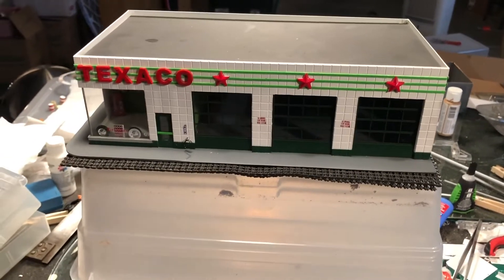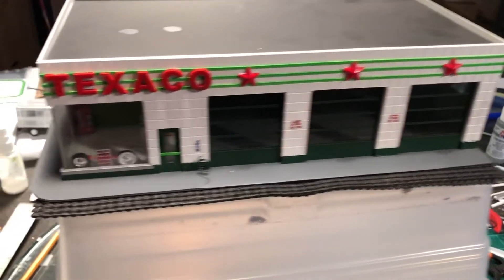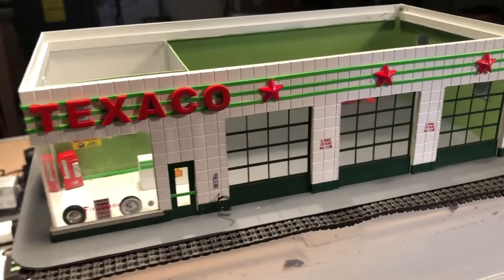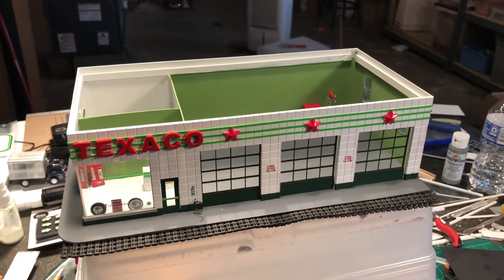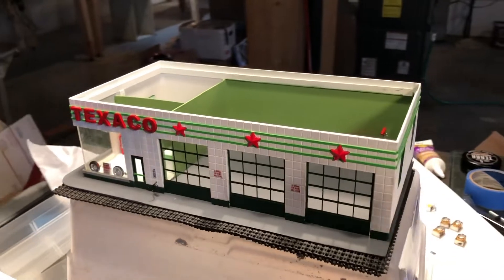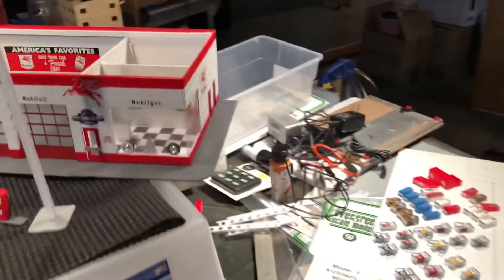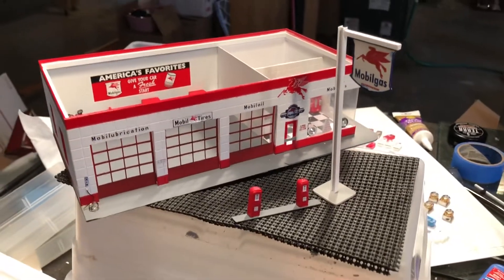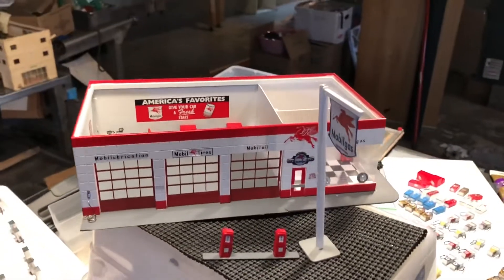1/64 scale Texaco gas station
I show off a couple of gas stations that I built several years ago.